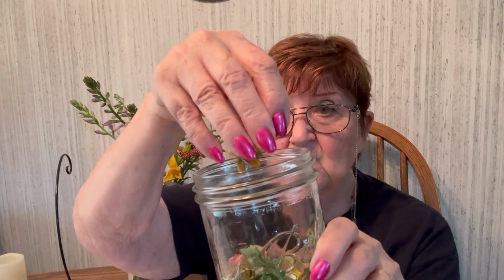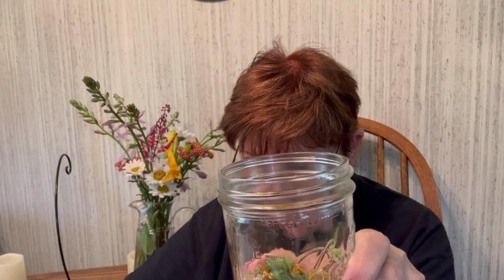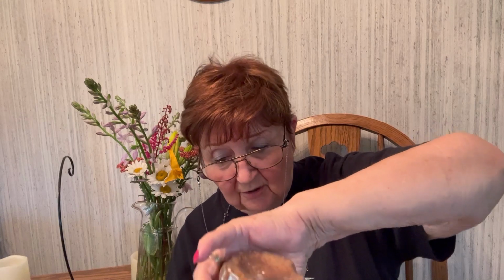Making an Oxymel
You've probably heard of making herbal tinctures. But, many people are sensitive to alcohol and this is a way to extract the goodness from herbs using honey and apple cider vinegar. In this video, I am making a nerve tonic oxymel with Lemon Balm (Melissa Officinalis), Chamomile (Chamaemelum nobile), and St John's wort (Hypericum). Each herb has actions that support nerve health.
This video will have a part two in a chit-chat--look for it soon.